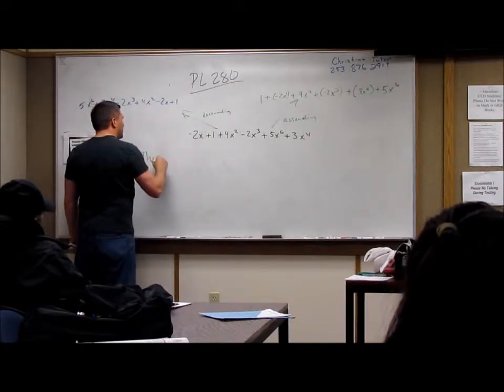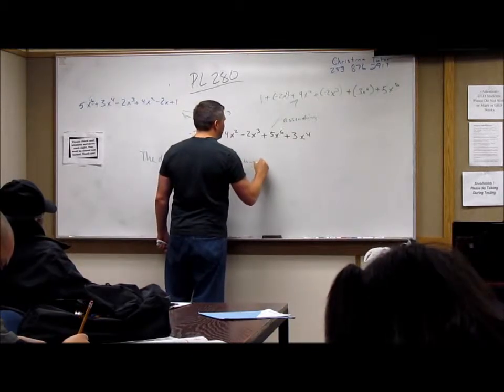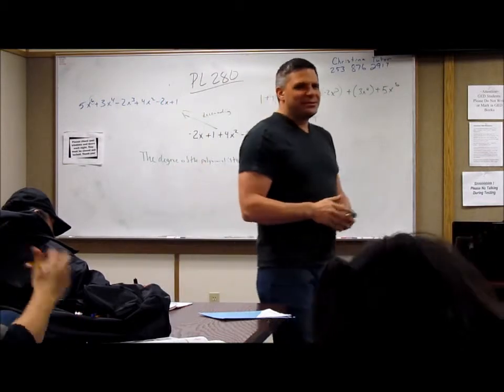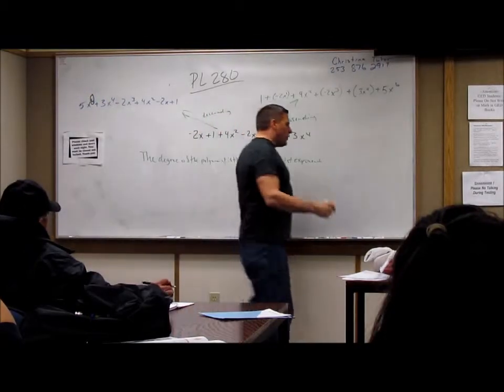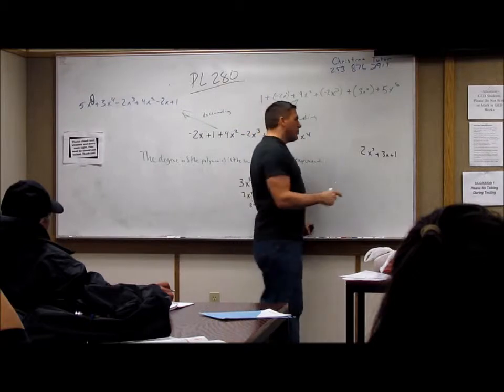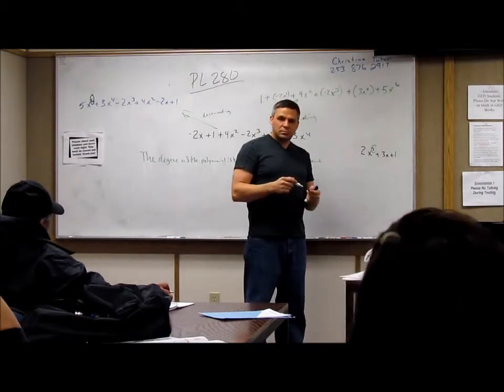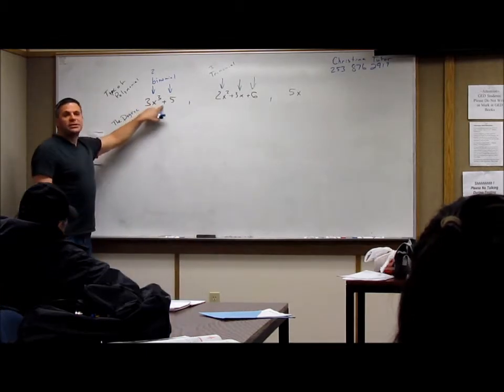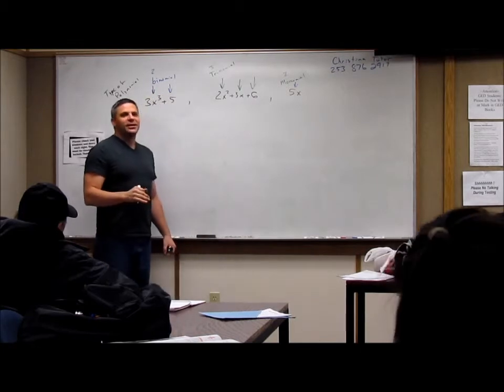Math 98 Polynomials & Degrees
Polynomials and Degrees